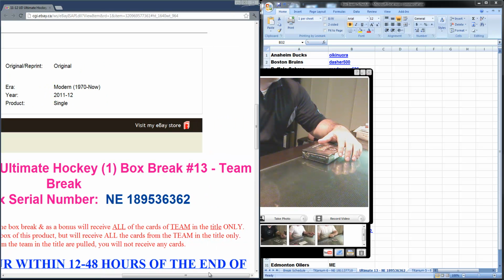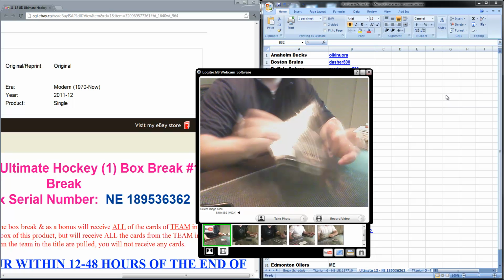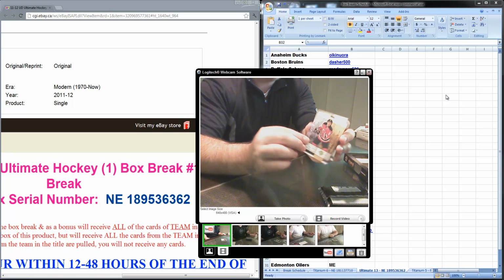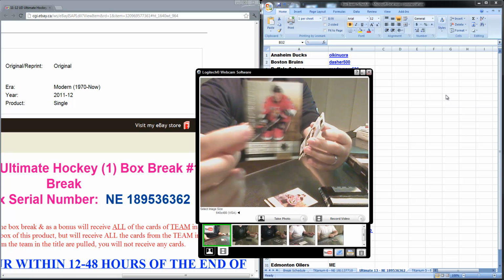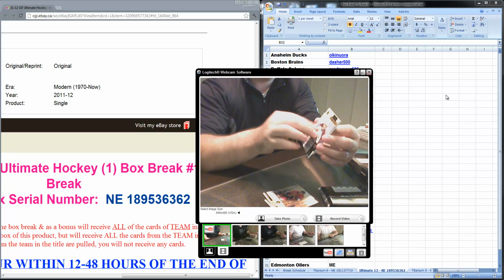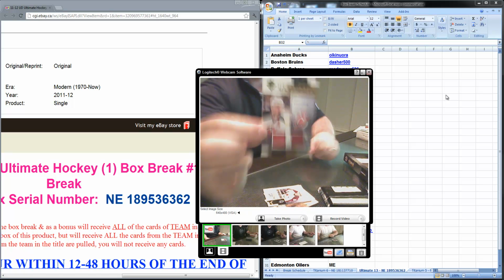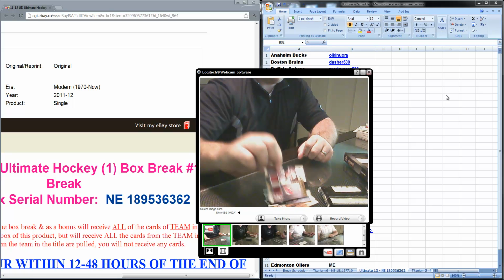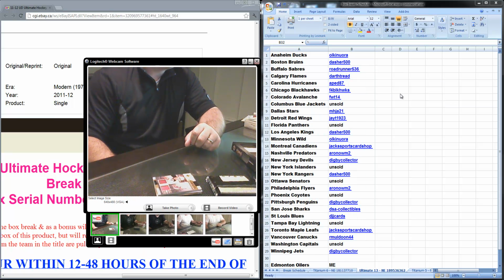11-12 Ultimate Hockey Box Break #13 - NE189536362 - FULL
Full length video of Ultimate Hockey Box Break #13 - NE 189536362